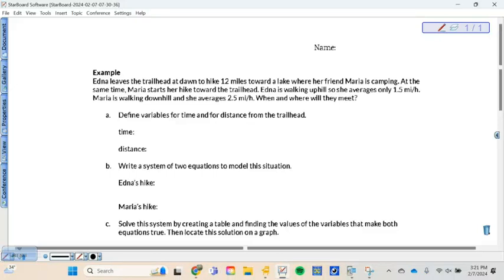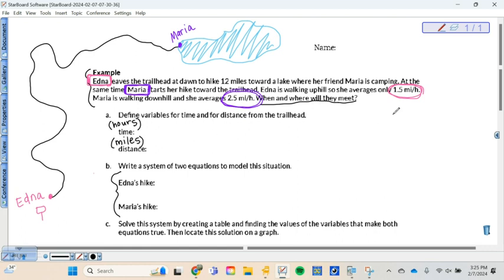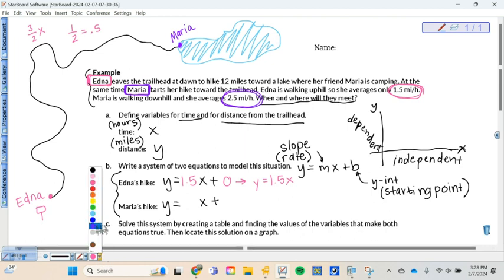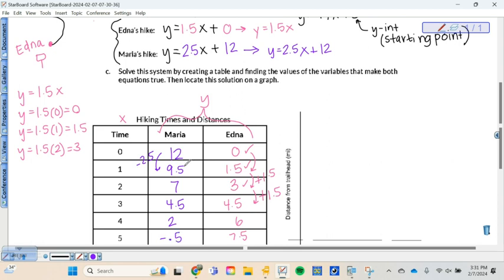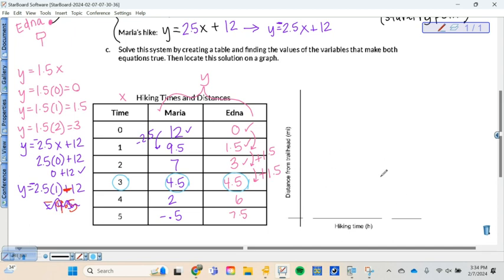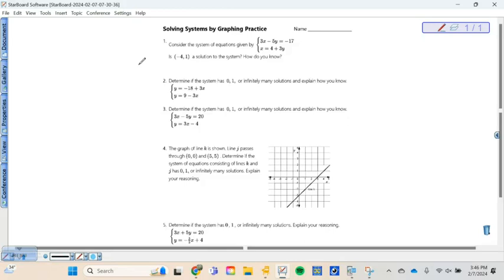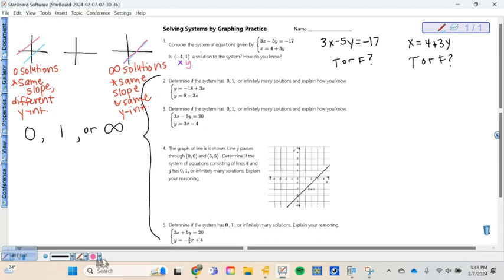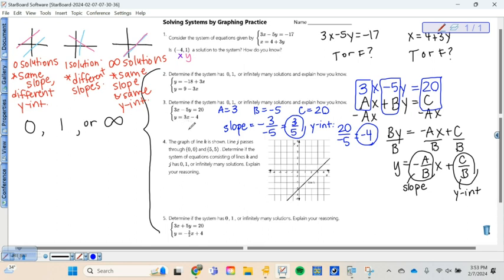Graphing Systems of Equations